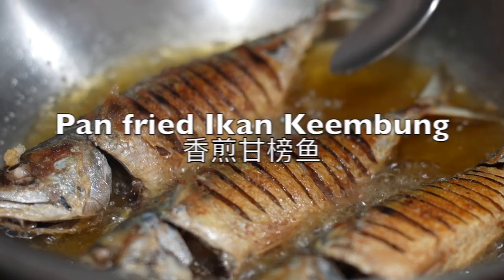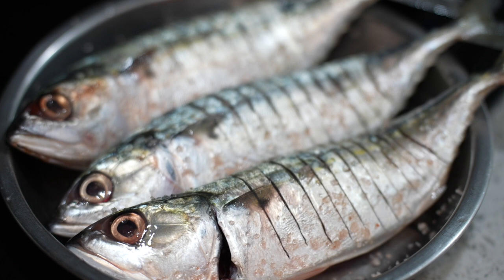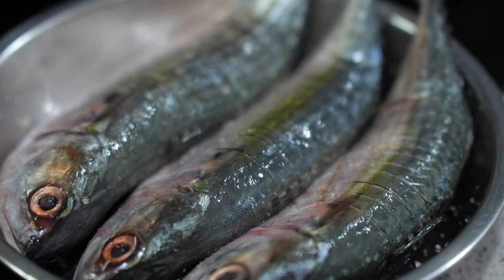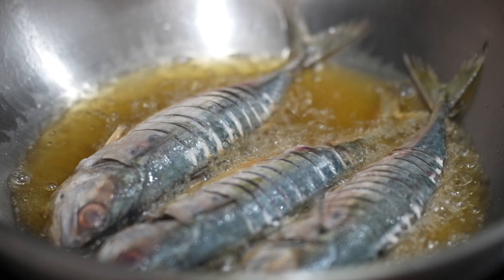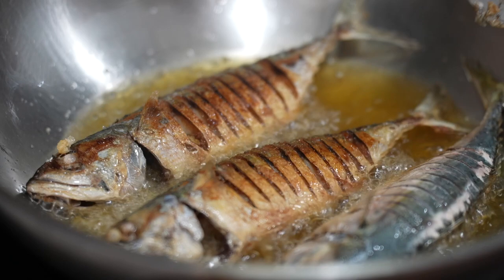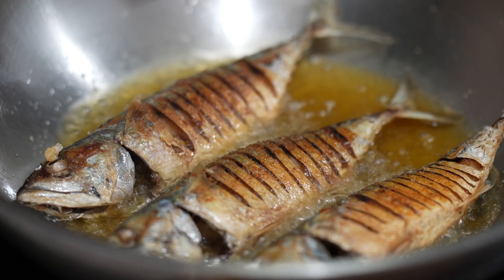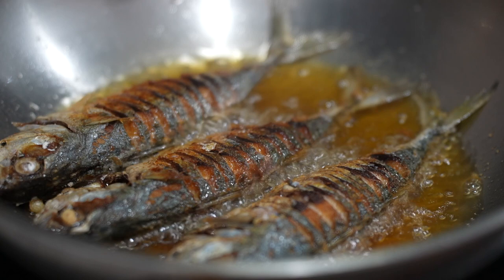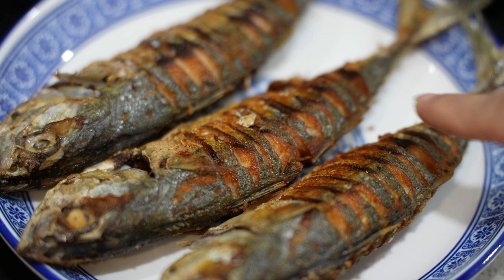How to fry fish without sticking to the wok | Pan frying ikan keembung